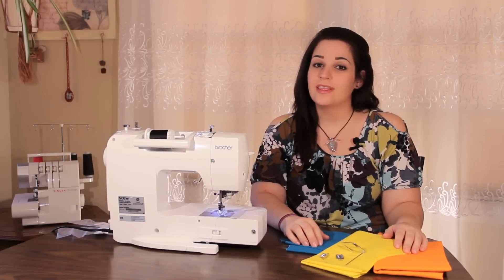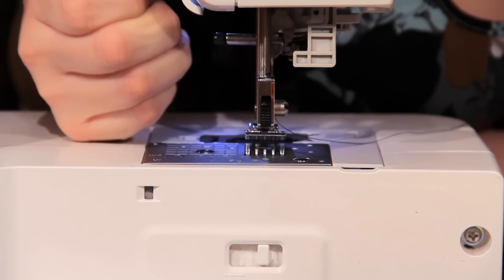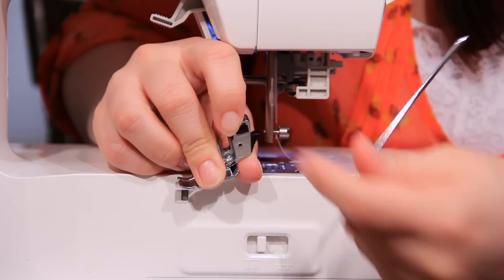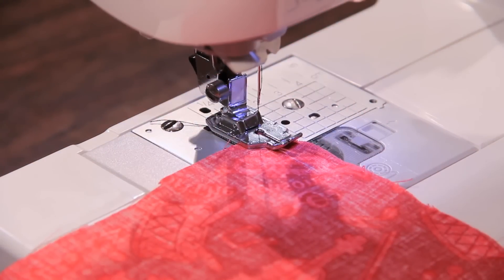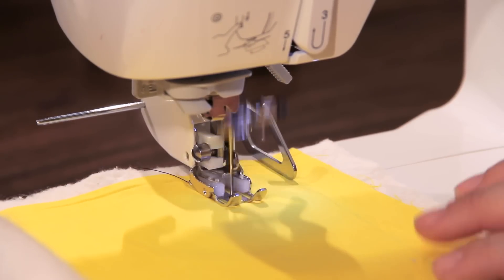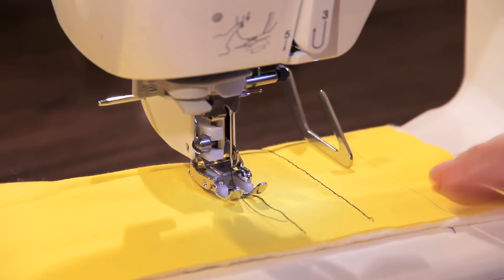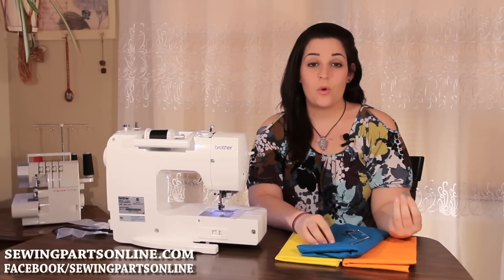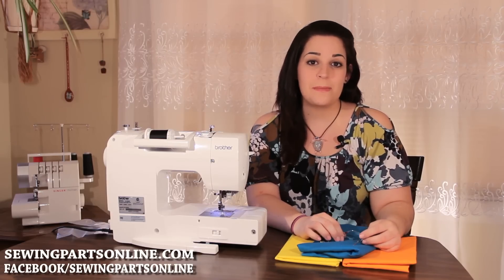How To Use A Quarter Inch (1/4) Foot & Quilting Guide Bar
The 1/4" Foot is the essential foot for perfect 1/4 inch seams. Use with the Quilting Bar to make quilting easy, fast, and accurate! In this video, we show you how to use and install the quarter inch foot and quilting bar!

Not sure which foot is right for your machine?